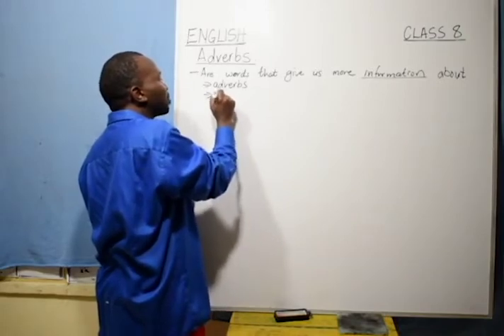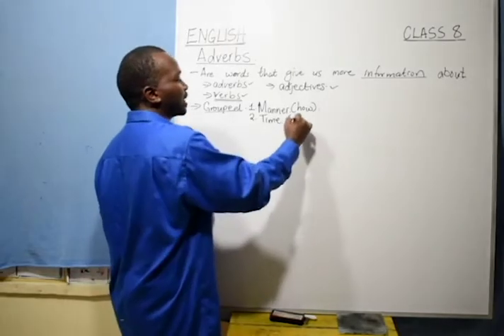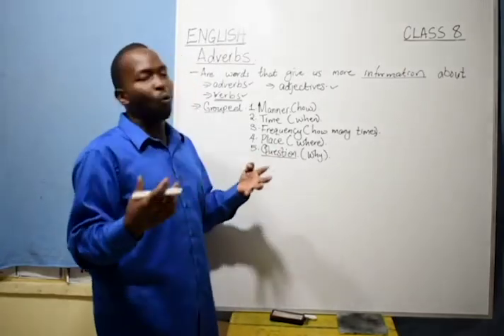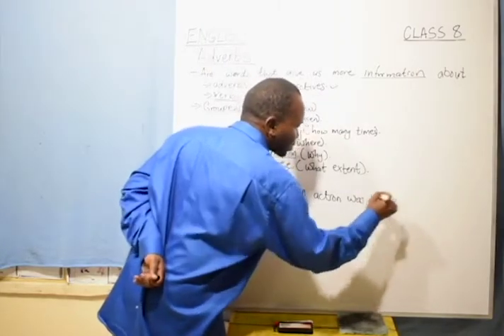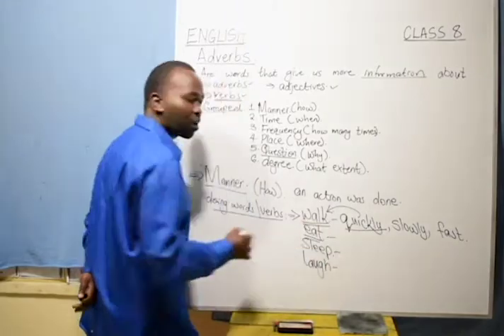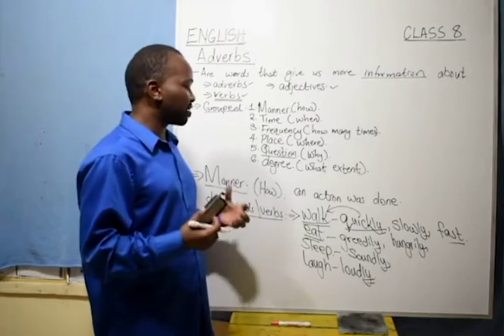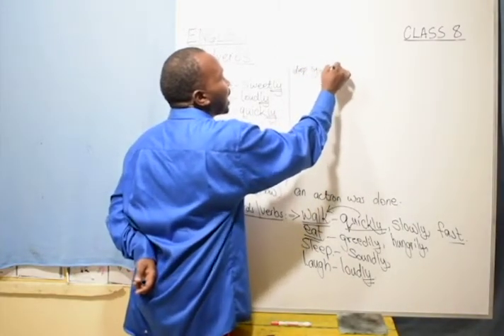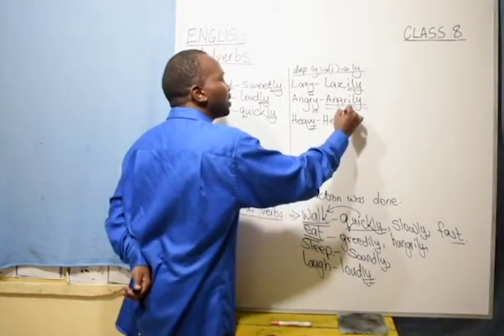Class 8 - English (Adverbs)